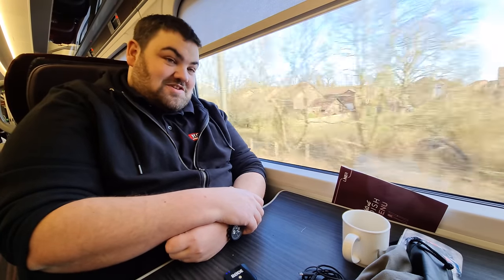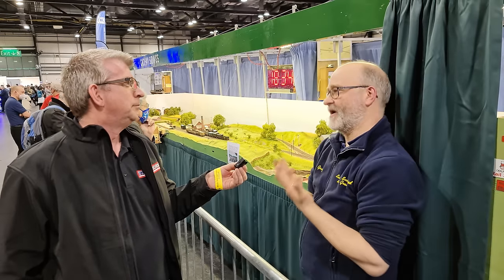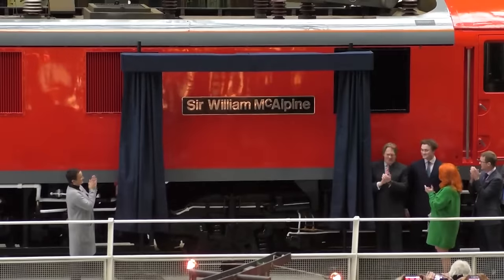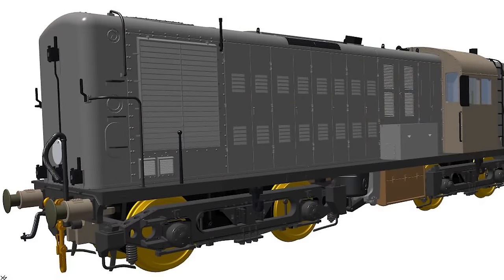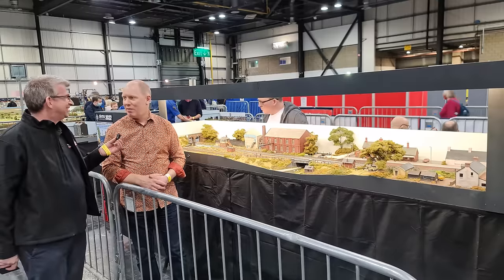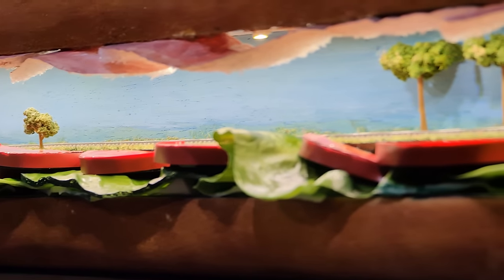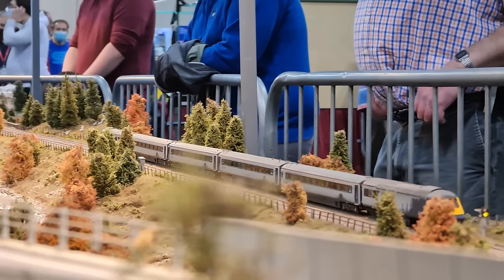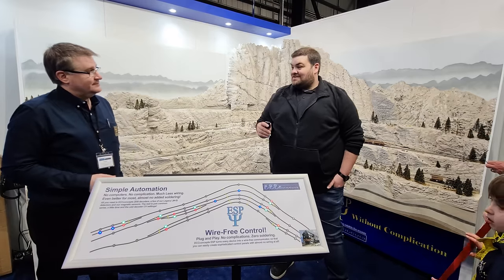Relive Model Rail Scotland 2022 with Hornby Magazine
SCOTLAND’S PREMIER model railway exhibition, Model Rail Scotland (MRS) hosted at the Scottish Event Campus in Glasgow on February 25-27 always proves a favourite with the Hornby Magazine team.

Join Richard Watson and Mark Chivers as they report on the show.

The latest issue is available from newsagents nationwide including WHSmiths, Tesco and Sainsbury's as well as direct from the Key Publishing Shop by following this link...

Don't forget to visit our Advertisers:

Tony's Trains of Rugby
Studio 4&5
The Locks
Hillmorton
Rugby
Warwickshire
CV21 4PP
Tuesday to Saturday 10:00-17:00(Saturday 16:00)

The Model Center
Hill Farm,
Beck Hole,
Whitby
YO22 5LF

Smiths Model Railways
10 Station Road
Sheringham
Norfolk
NR26 8RE
Tue - Fri: 9:30 - 5:00 ​​Saturday: 10:00 - 5:00 ​Sunday: 10:00 - 4:00

AGR Model Railway Store
9 High St Mews
Leighton Buzzard
LU7 1EA

Rails of Sheffield
21-29 Chesterfield Rd,
Heeley,
Sheffield
 S8 0RL

Hattons Model Railways
17 Montague Rd,
 Widnes
 WA8 8FZ